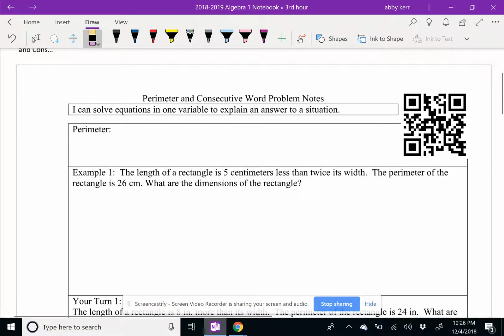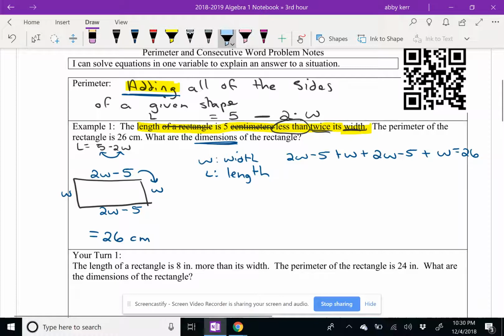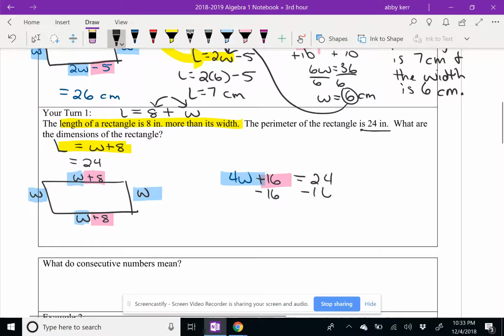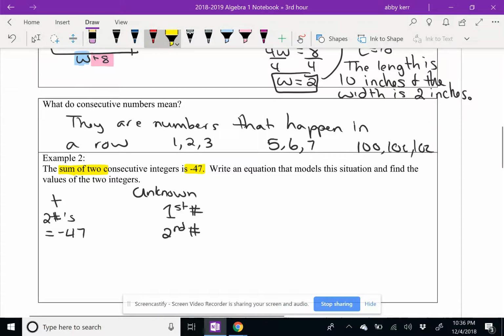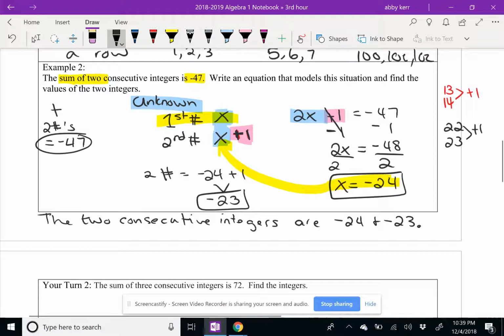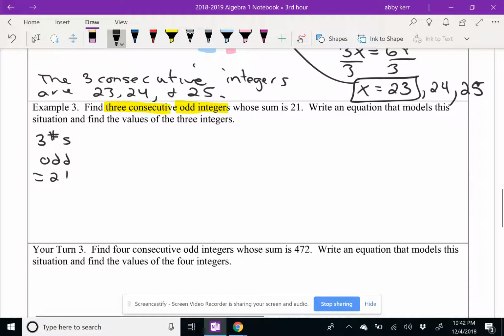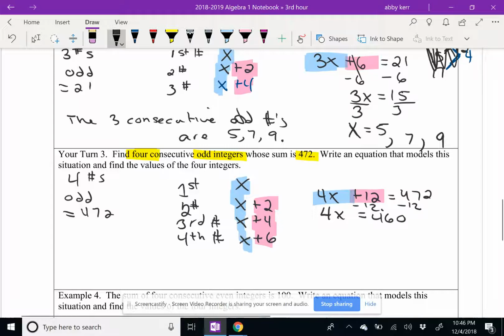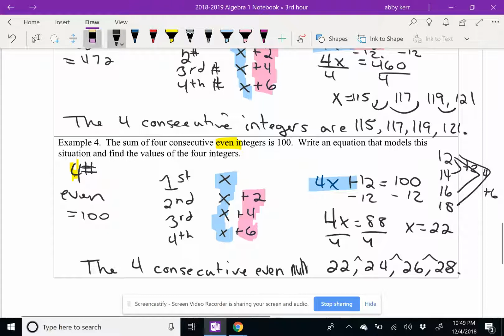Perimeter and Consecutive Notes